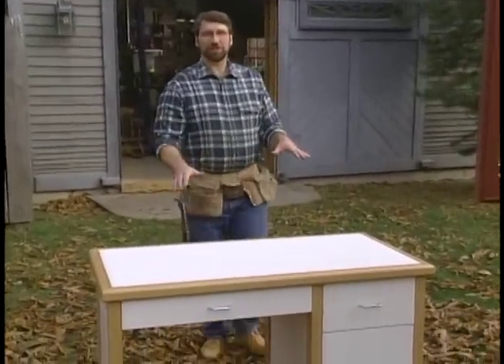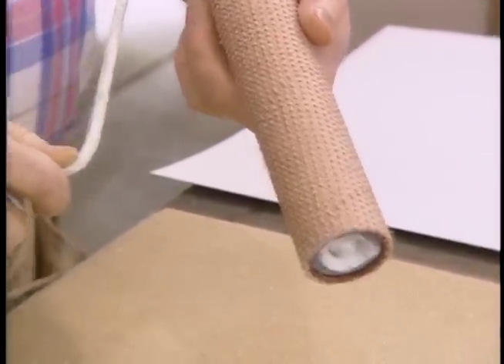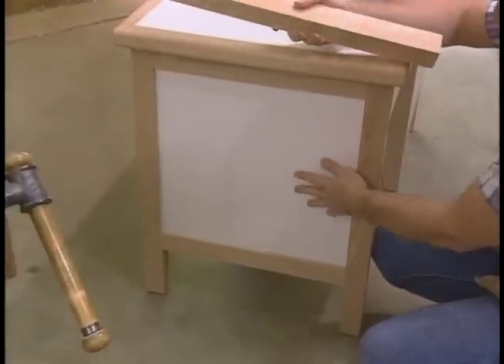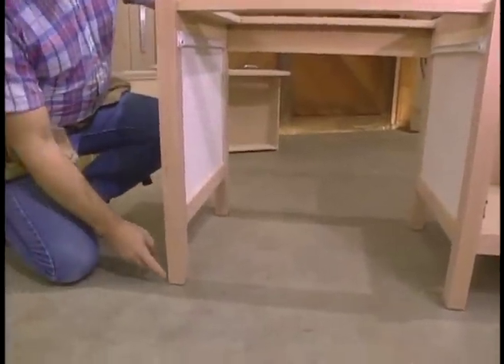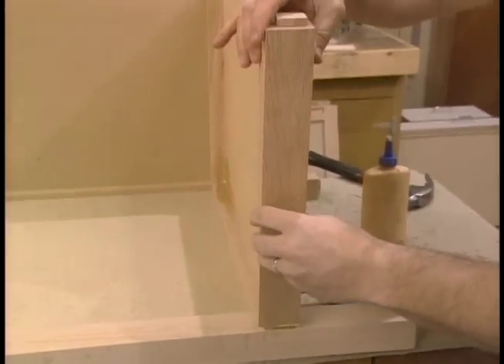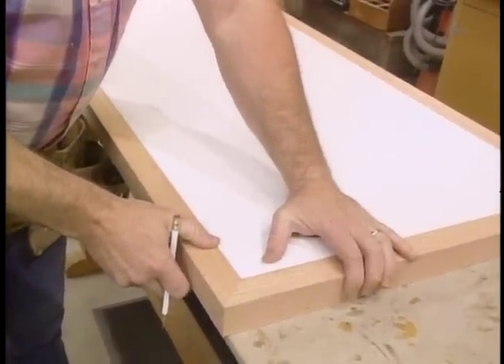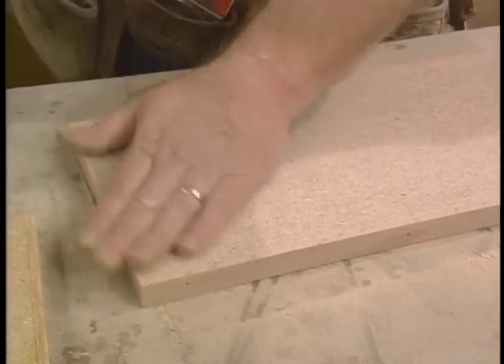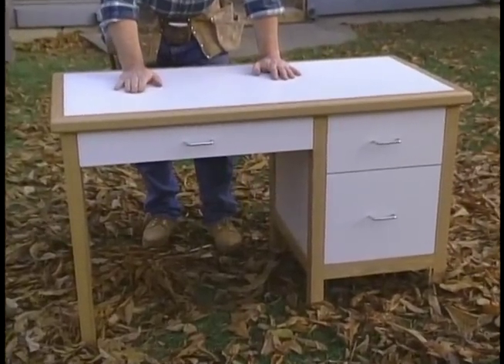Students Desk | S6 E8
Norm builds this project for the "A" student in the house - a desk inspired by the memory of his own version from high school. The durable laminate panels provide a smooth desktop surface for writing that will still look great after years of use. Norm demonstrates how to apply high-pressure laminates and uses mortise and tenon joinery for the stylish oak frames. The oak is sealed with polyurethane for durability.